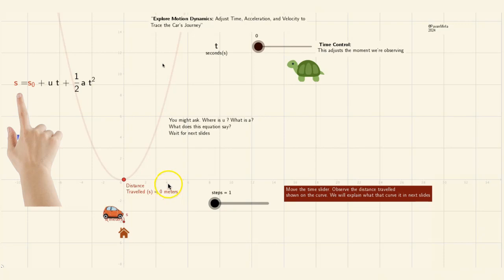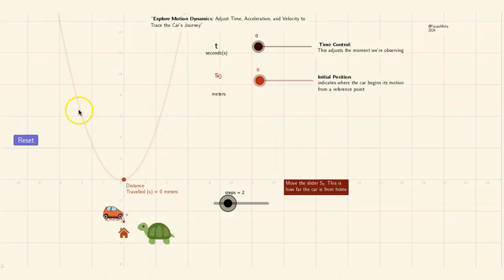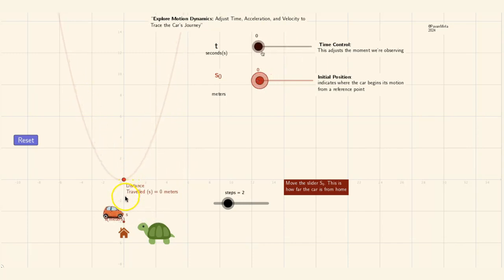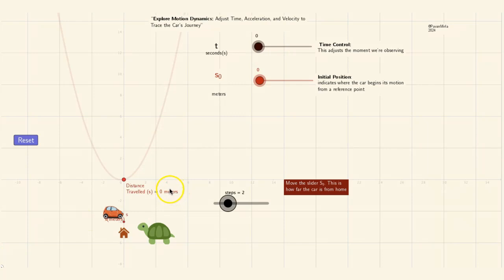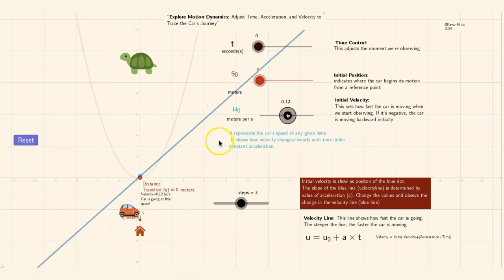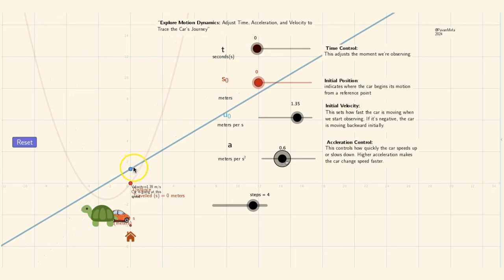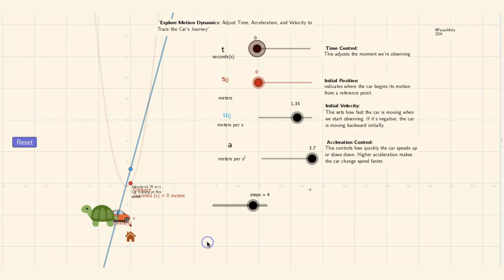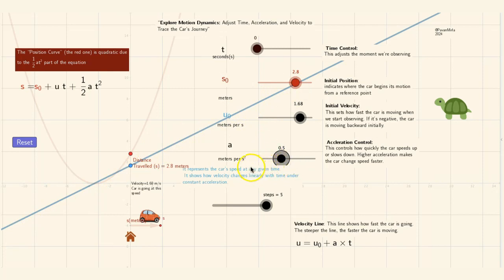Interactive Guide to understand basics of Velocity & Acceleration with Professor Turtle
Professor Turtle reminds us: take it slow and steady, learning's not a race. Understand deeply, learn thoroughly.

This video was created in response to a discussion on the VCE forum on Reddit, where students were invited to choose topics of interest. The goal is to provide context for abstract concepts like constant acceleration. I found it challenging as a student to grasp these ideas without context. Upcoming videos will cover topics like inequality proofs and 3D vectors, requested by students. These concepts are presented in a relatable way for exam preparation and to support learners with disabilities.